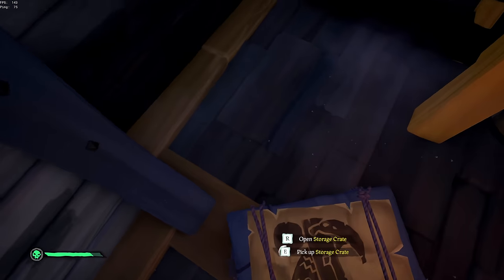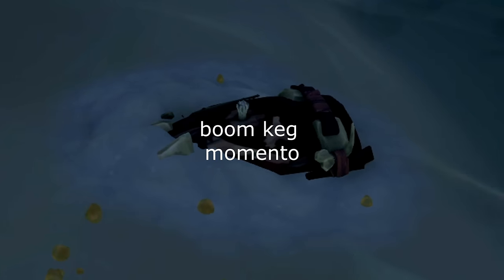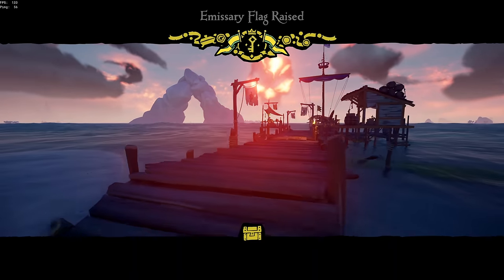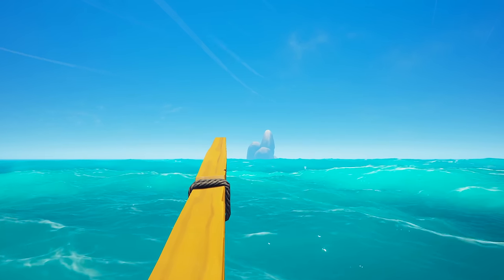How to Avoid Danger and STILL make Money in Sea of Thieves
A question as old as time: How do I make money while playing Solo? Many a swabbie dreams of grand riches but struggles to defend their loot in the face of portal hopping Reapers. Though no matter how you slice it, there is always more gold to be had when you run an Emissary Flag. And it is that flag which the Reapers want.

So today, I am going to show you my personal favorite way to farm gold solo in Sea of Thieves whilst getting the benefit of an Emissary Flag, albeit without the risk.

Hope you enjoy these highlights and funny moments eventually leading us to a small fortune. Enjoy!